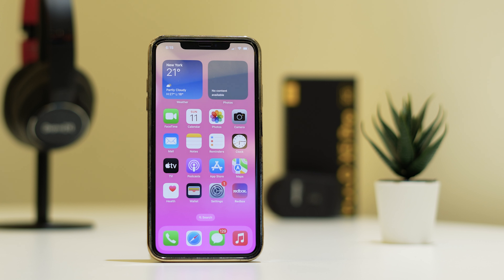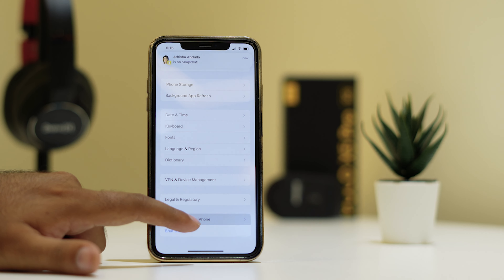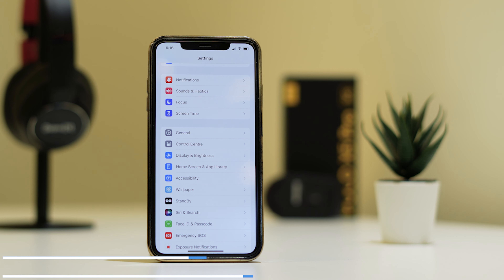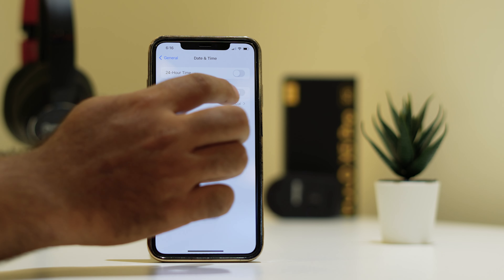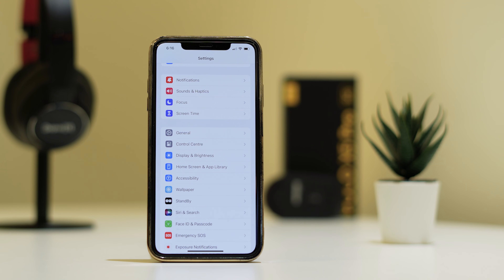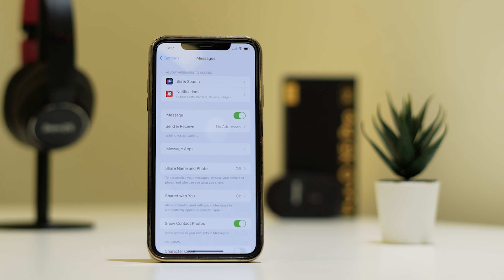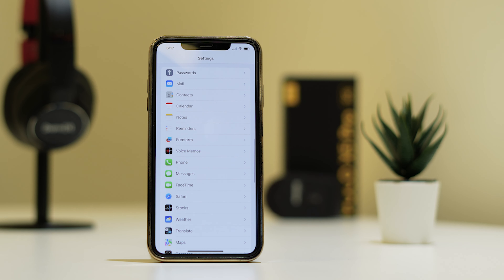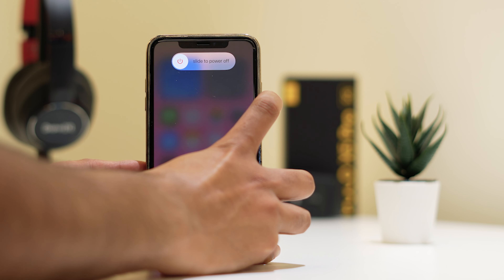How to Fix iMessage/FaceTime Activation Error on iPhone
If you are facing difficulty activating your iMessage or FaceTime on your iPhone. This Tutorial will guide you to fix iMessage or FaceTime Activation Error on iPhone.

00:00 Intro
00:15 Reset Network Settings
00:51 Set Date and Time Automatic
01:26 Restart Facetime and iMessage
02:10 Force Restart iPhone
02:44 Conclusion

how to fix imessage
how to fix imessage waiting for activation
how to fix imessage and facetime waiting for activation
facetime error activation
facetime waiting for activation fix
facetime activation an error occurred during activation
imessage says waiting for activation
error activating imessage
an error occurred during activation